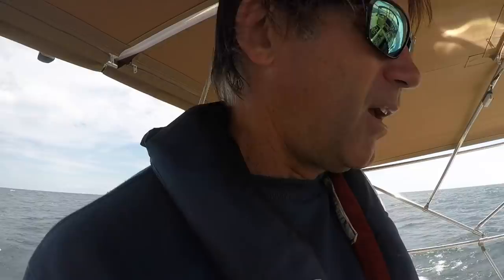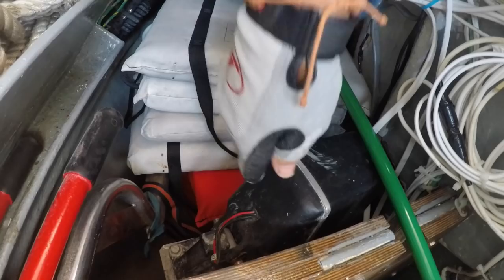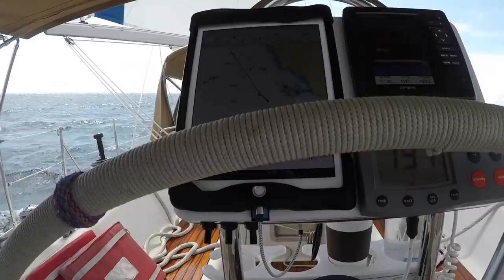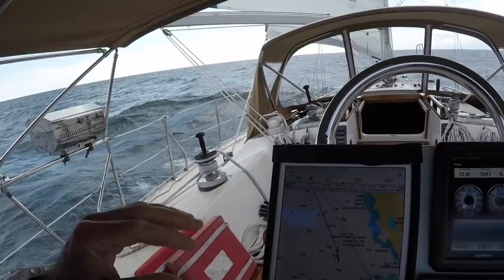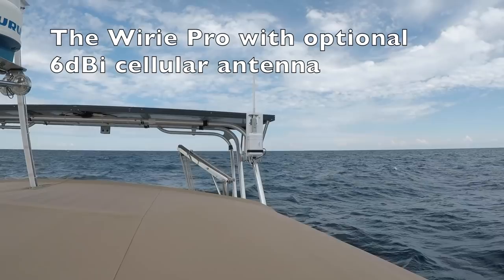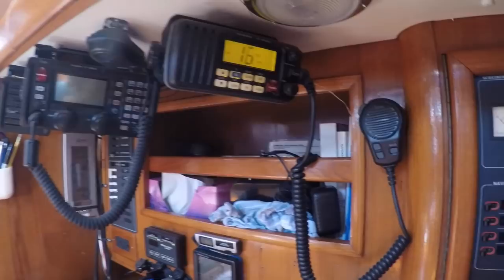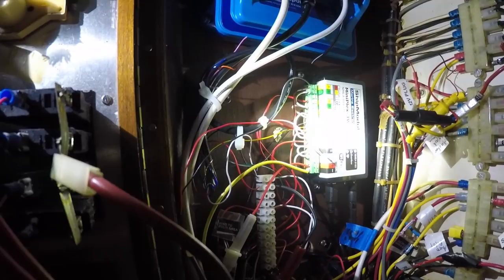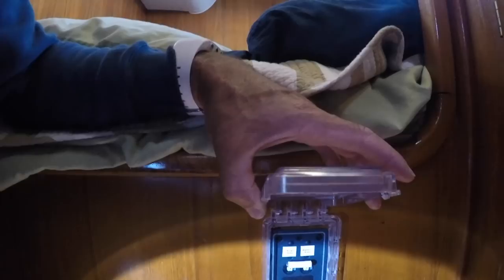Navigation Gear and Electronics for a Cruising Sailboat | Ep. 11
This video is a walkthrough of the major electronics and navigation gear onboard our Jeanneau Sun Kiss 47 cruising sailboat. I describe each system and the role it plays in allowing us to do long distance sailing with confidence and ease.

Chapters:
0:00 Intro
1:25 Autopilot
9:48 Cockpit Instrumentation
19:19 AIS (Automated Identification System)
24:03 Internet Connectivity
24:44 Nav Station Instrumentation
39:26 Solar Charging